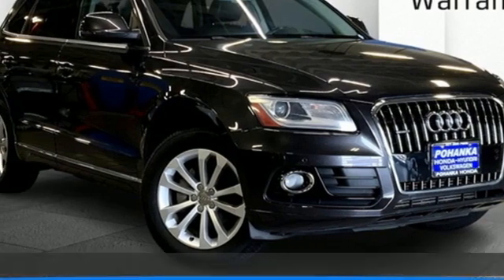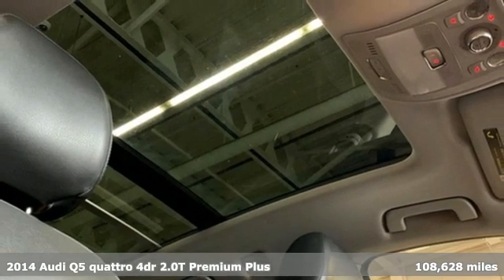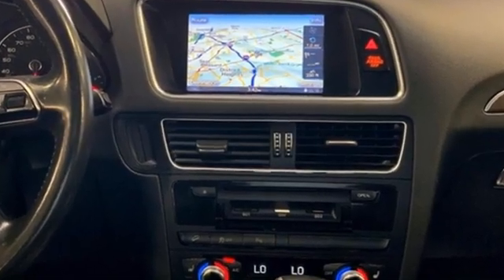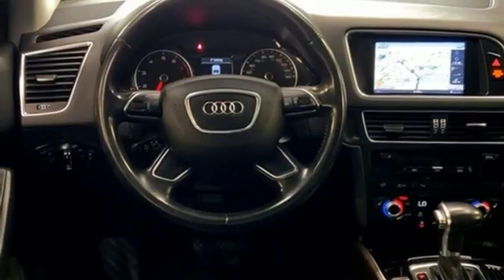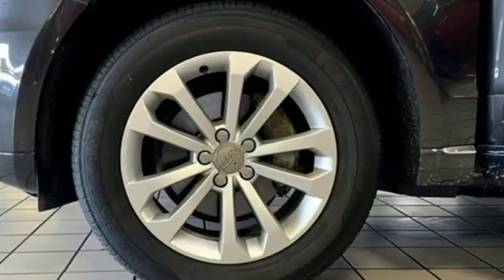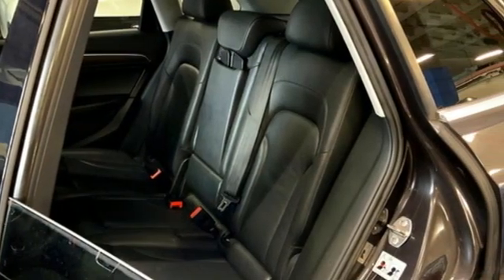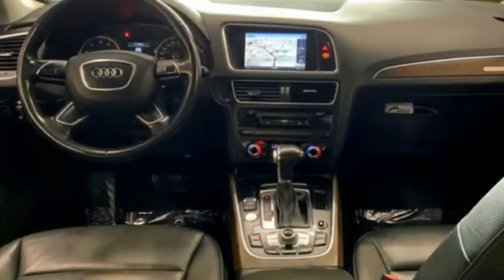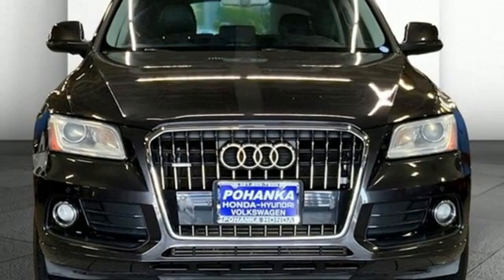Used 2014 Audi Q5 Washington DC Honda Dealer, MD EA125824 - SOLD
Year: 2014
Make: Audi
Model: Q5
Trim: 2.0T Premium Plus
Engine: 2.0L I4 TFSI Direct Injection DOHC
Transmission: 8-Speed Automatic
Mileage: 108628
Stock #: EA125824
VIN: WA1LFAFP9EA125824
2014 Audi Q5 2014 Audi Q5 2.0T Premium Plus quattro 2.0T Premium Plus quattro quattro 8-Speed Automatic 2.0L I4 TFSI Direct Injection DOHCbrPohanka Certified Used Car come with our exclusive "Forever Warranty" at no additional cost. The power train, engine and transmission, are covered under this nationwide warranty for as long as you own your car. We also offer Guaranteed Satisfaction with our five-day exchange policy. Return your car for any reason, within five days, 250 miles, and damage free and exchange it for another if you are not completely happy with it.brbrWe make every effort to provide accurate information but please verify options and price with management before purchasing. All vehicles are subject to prior sale. All prices are special internet prices only. All financing is subject to approved credit. Prices exclude dealer installed options, tax, tags, registration fees and processing fee of $499. Not required by law. Published price subject to change without notice to correct errors and omissions or in the event of inventory fluctuations. Vehicle offers/prices & internet price quotes valid for 48 hours from initial posting date, subject to change by dealer/manufacturer without notice. Vehicles may be in transit to dealer. Vehicle photos may not match exact vehicle. Please call to confirm availability status. NHTSA Government 5-Star Safety Ratings are part of the U.S. Department of Transportationa€TMs New Car Assessment Program Model tested with standard side airbags (SAB). **Based on model year EPA mileage ratings. Use for comparison purposes only. Your mileage will vary depending on driving conditions, how you drive and maintain your vehicle, battery pack age/condition, and other factors.

Address:
1772 Ritchie Station Court Capitol Heights